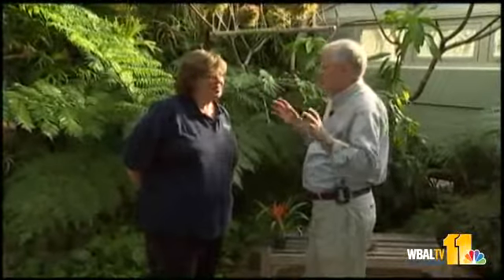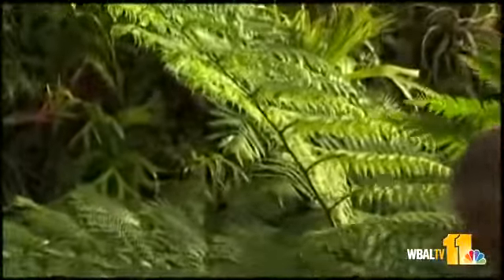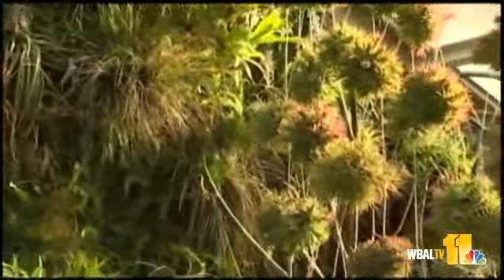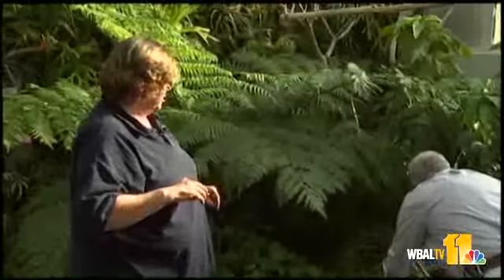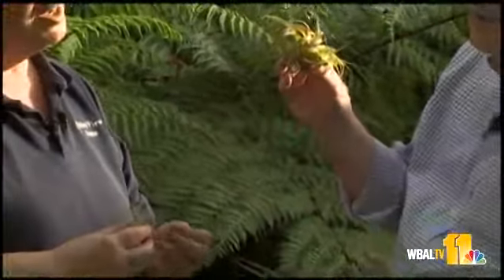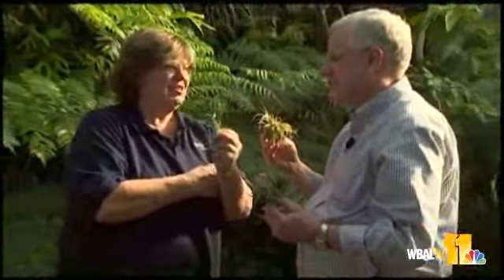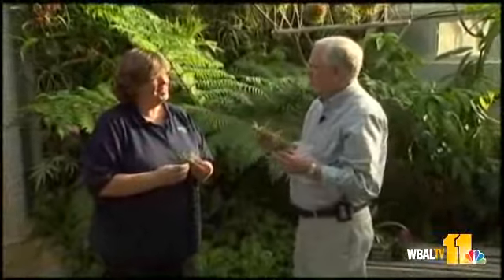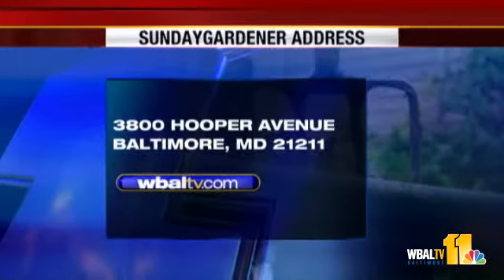Sunday Gardeners Go Tropical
The Sunday Gardeners share the secret to growing tropical plants like these at the Rawlings Conservatory.